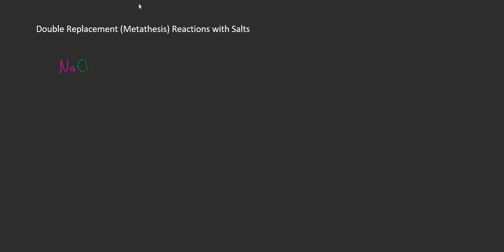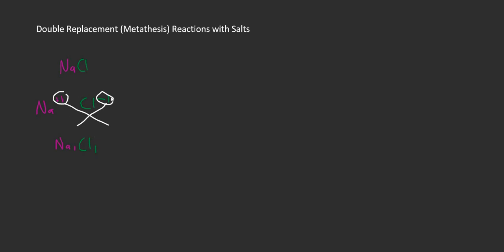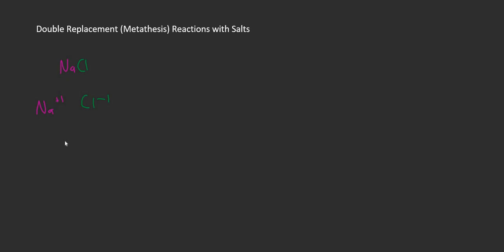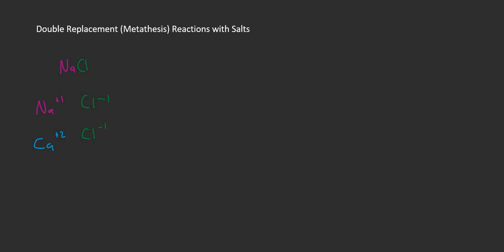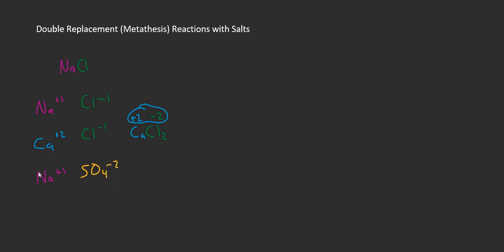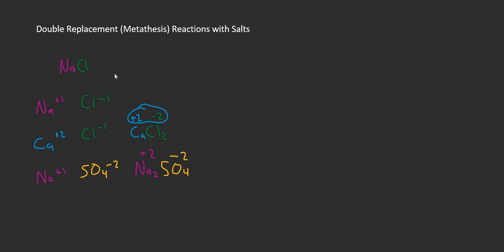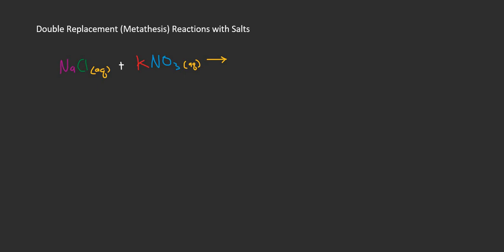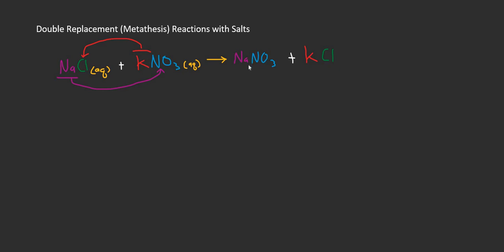Double Replacement and Salts